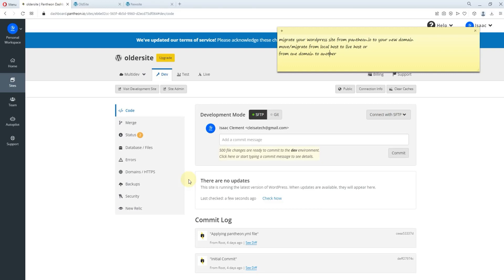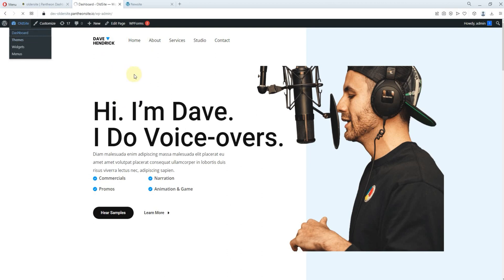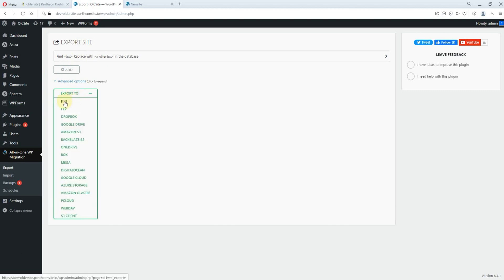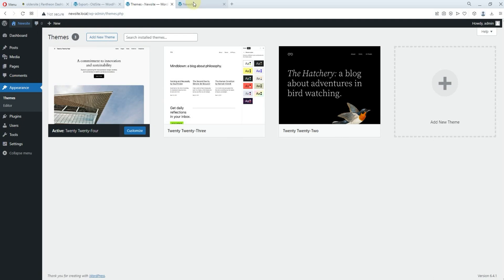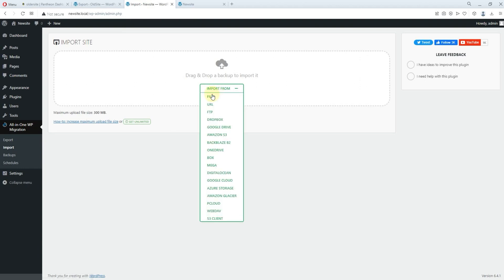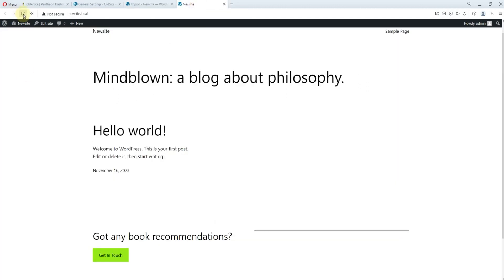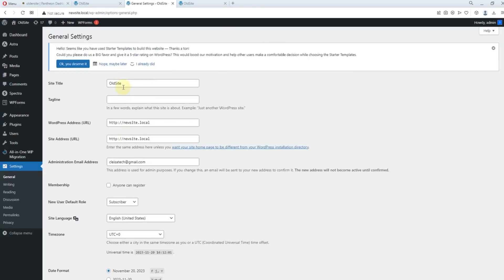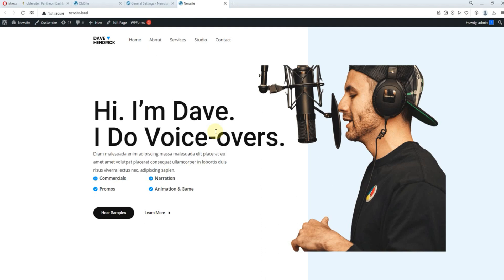Effortless WordPress Migration: From Pantheon.io to a New Site or Live Host! | Step-by-Step Guide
Unlock the secrets of seamless WordPress migration with our comprehensive tutorial! Whether you're moving your site from Pantheon.io to a new WordPress setup or transitioning from localhost to a live host after development, this step-by-step guide is your ultimate solution.

In this video, we walk you through the entire process, demystifying the complexities and ensuring a smooth transition.

Say goodbye to migration headaches and hello to a hassle-free move for your WordPress site! Watch now and empower your website migration journey.